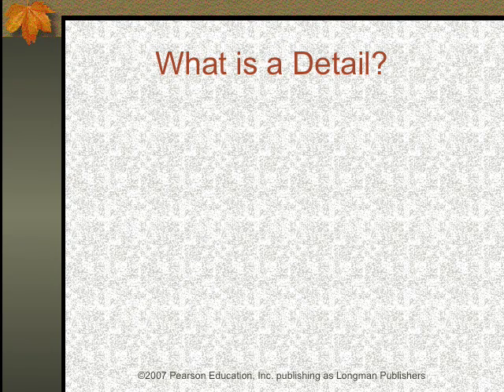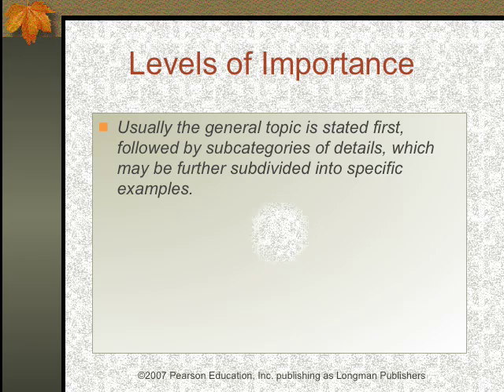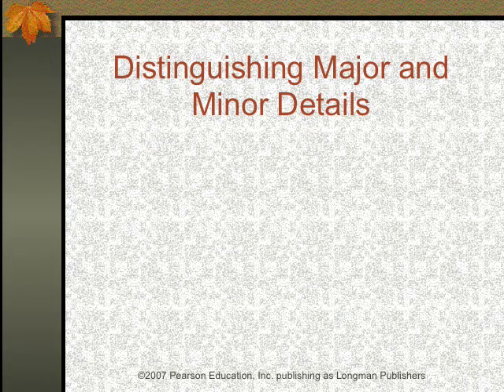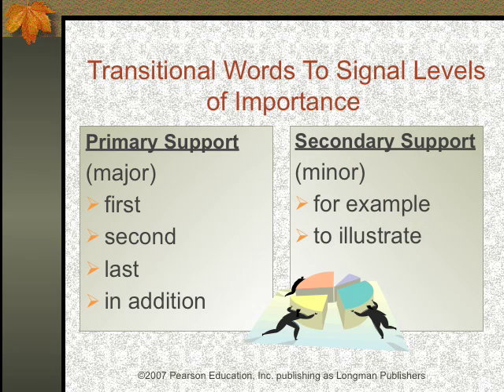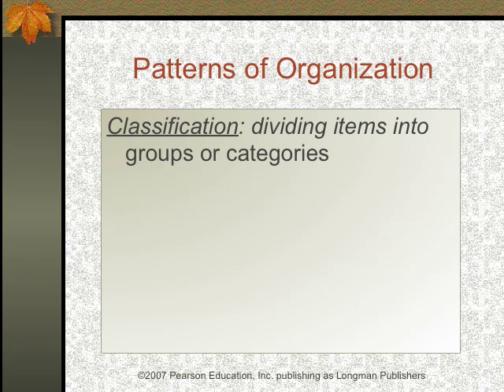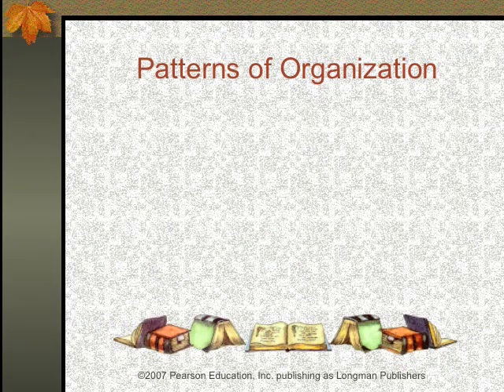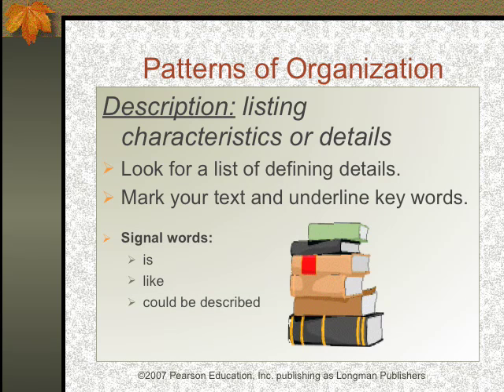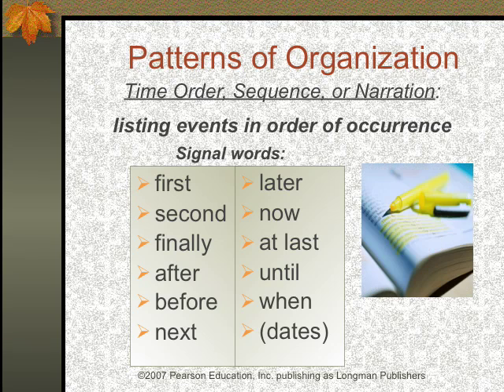188 Chapter 5 - 1